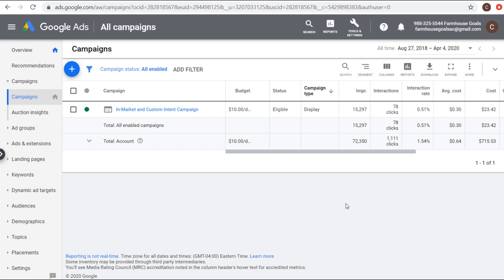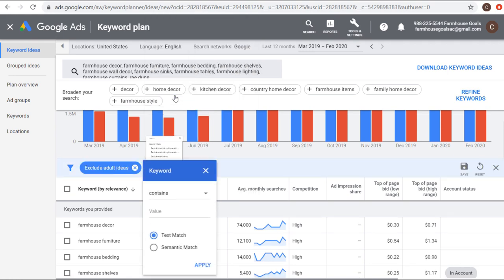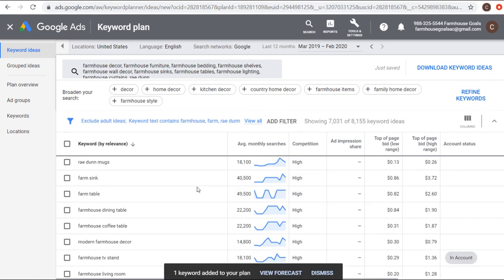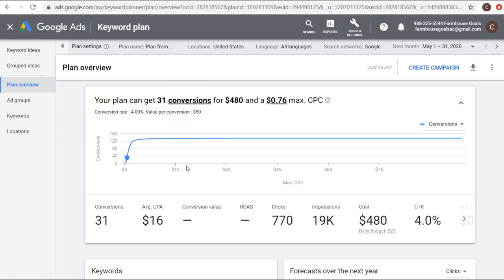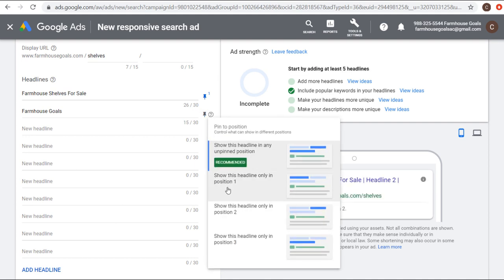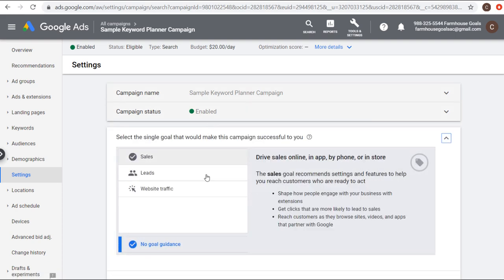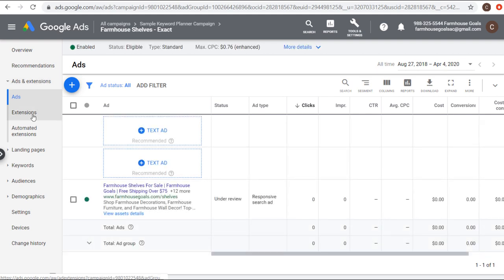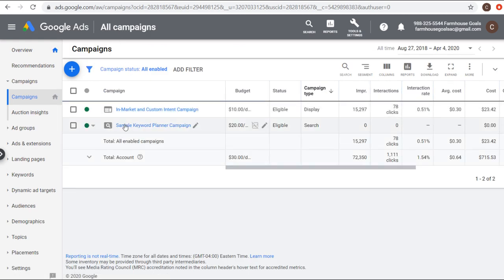Create Google Ads Campaigns With The Google Keyword Planner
Check out our Google Ads Tutorial For Beginners where we show how to create Google Ads campaigns with the Google Keyword Planner. One of the best ways to create a search campaign in Google Ads is by using the Keyword Planner. Not only can you do your keyword research as you build your campaign, but you can also create a 'Plan' in the Keyword Planner, look at forecast data, choose keyword match types, create ad groups, and publish your campaign directly to Google Ads. In addition, the Google Keyword Planner will save your progress so you can go back and access it at any time.